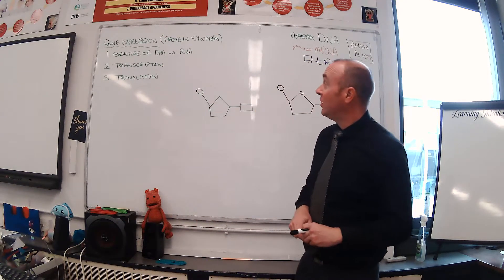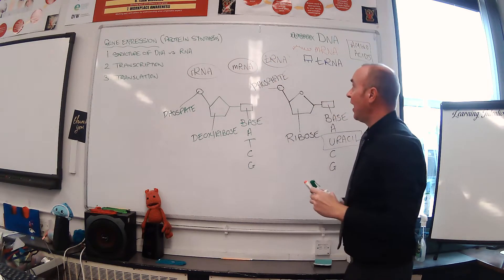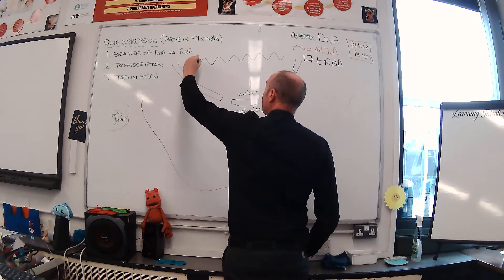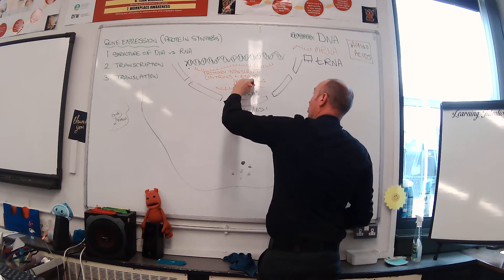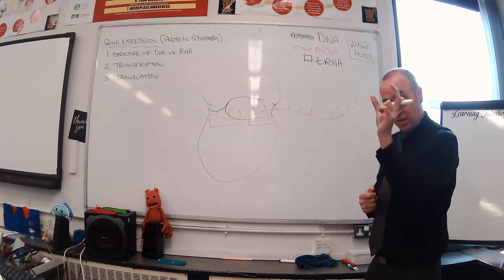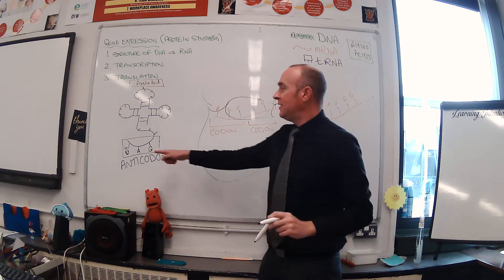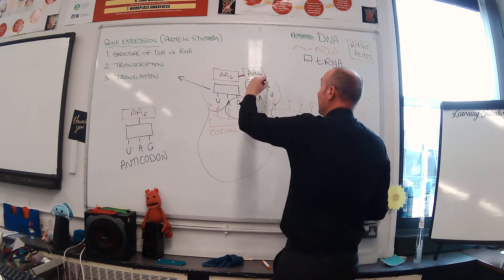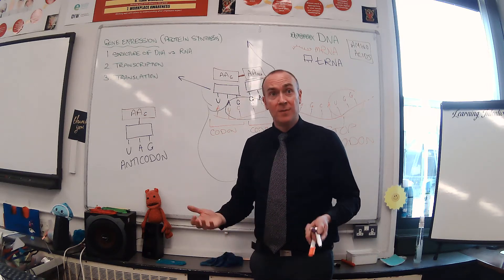Higher Human Biology - Unit 1 - Gene Expression